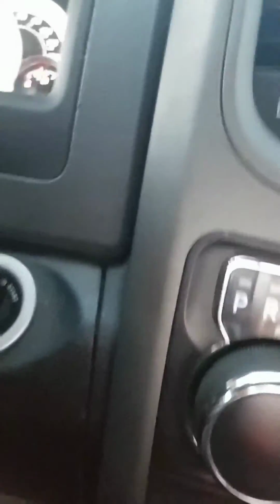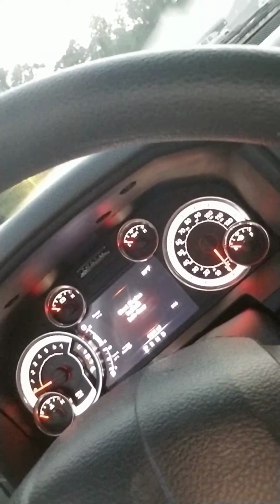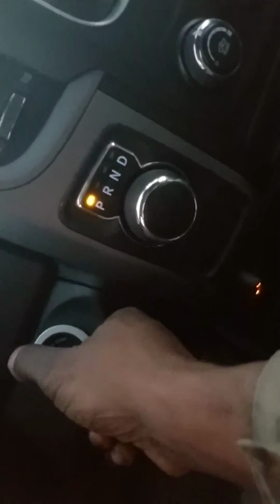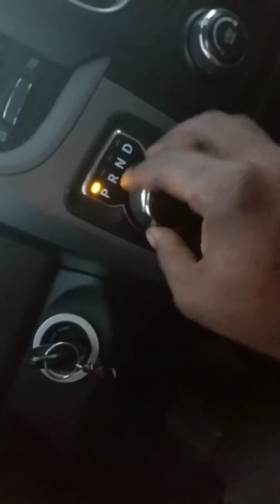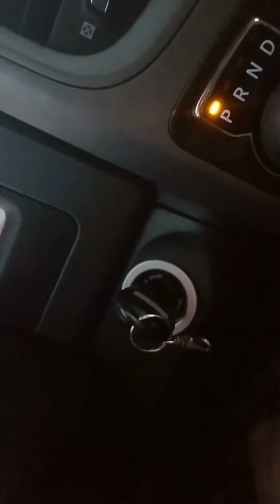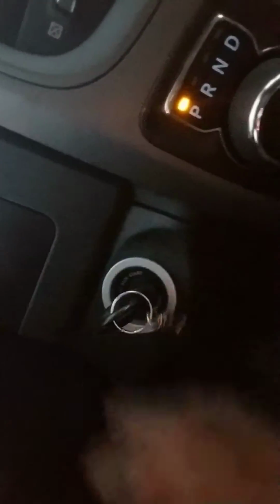Copart flooded ram features: electronic gear are shift, auto park